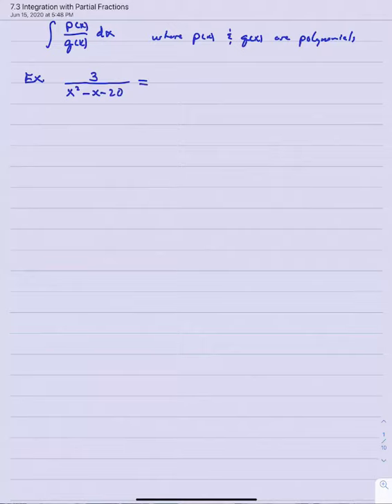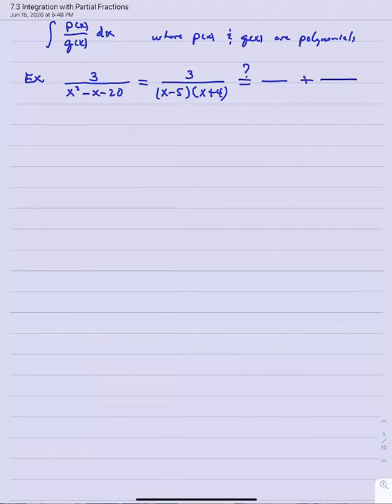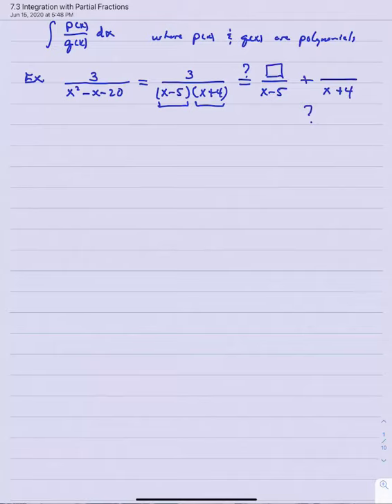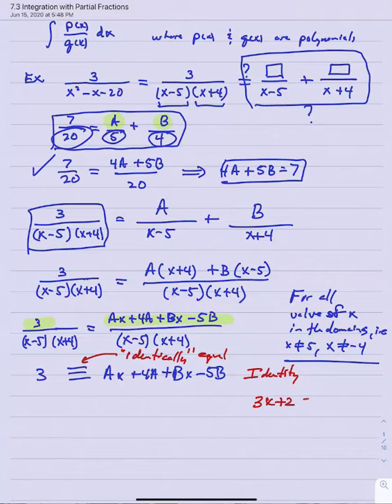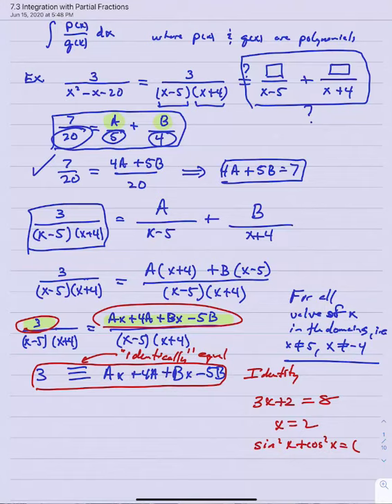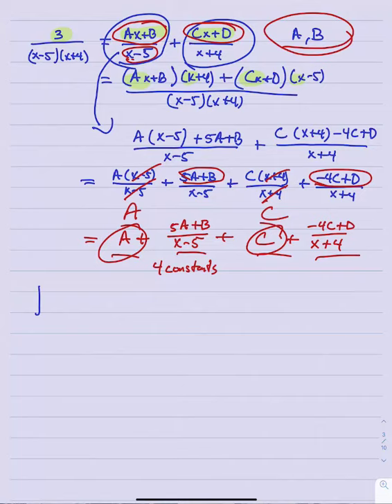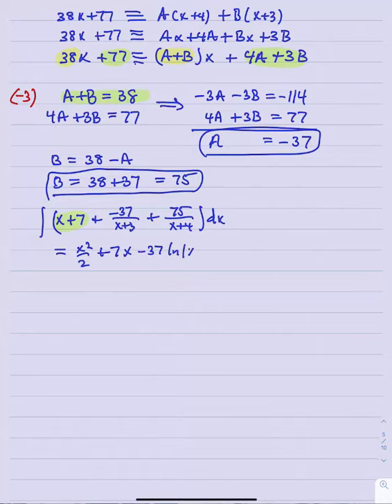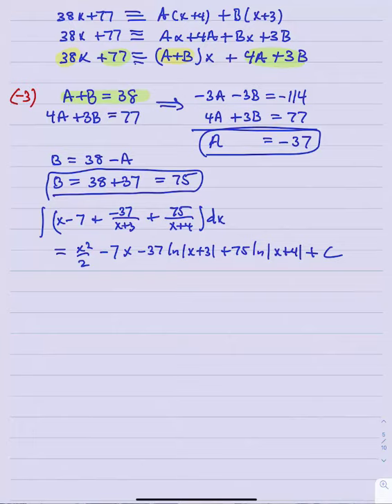7.3 Integration with Partial Fractions Part 1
0:00 Main Idea & First Example
14:56 Why are the partial fractions set up the way they're set up? First example revisited.
21:23 What if the degree of the numerator is greater than the degree of the denominator?
35:14 Cover-up method. First example revisited.
42:20 Repeated linear factors in the denominator.